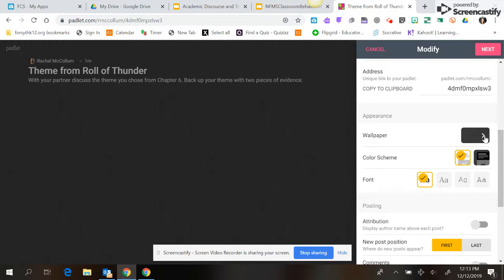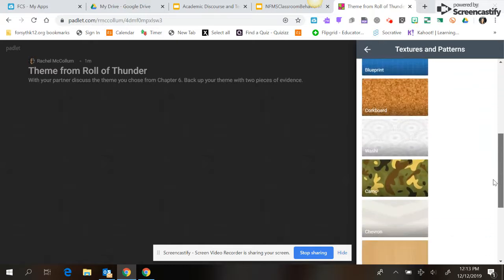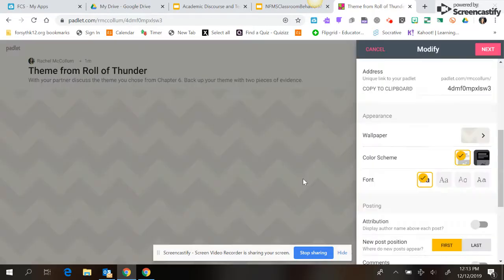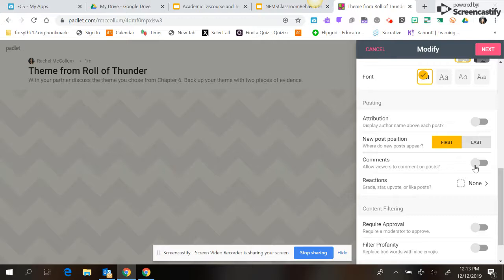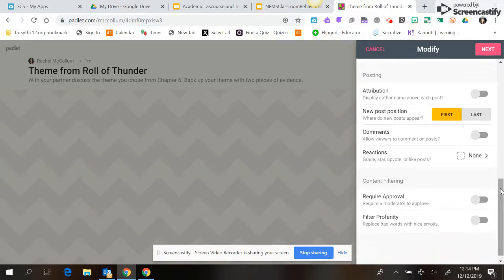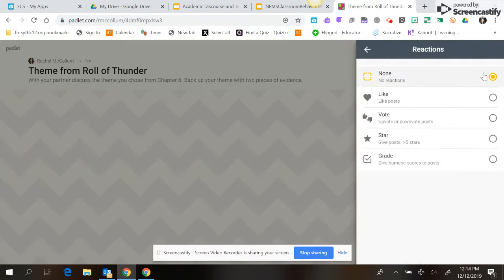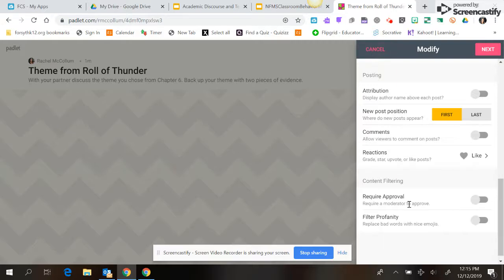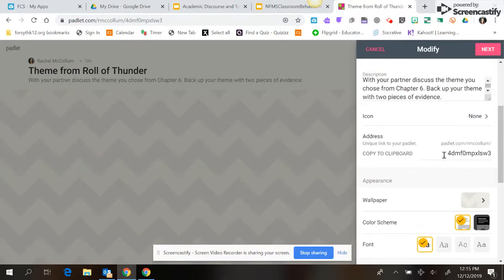How to Create a Padlet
This video shows step by step directions on how to make a padlet to collect responses.
It takes literally a few minutes to make a padlet and you will see the many options available such as likes, comments, voting, etc.